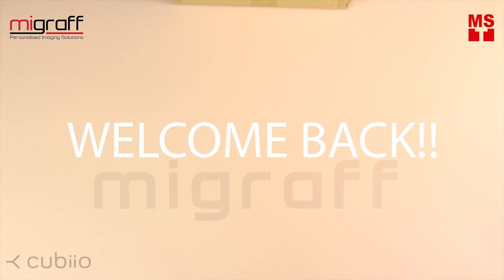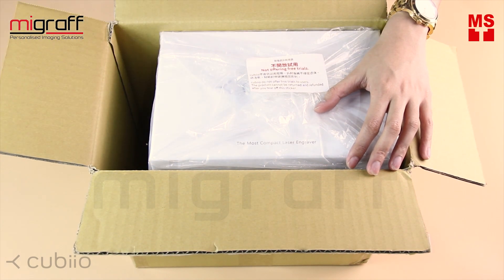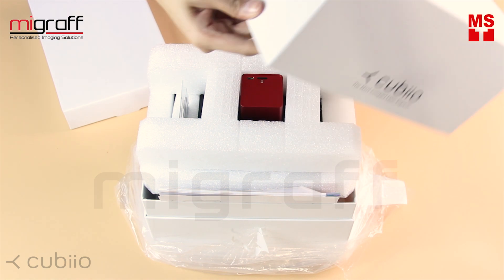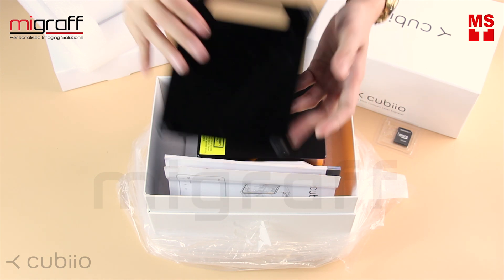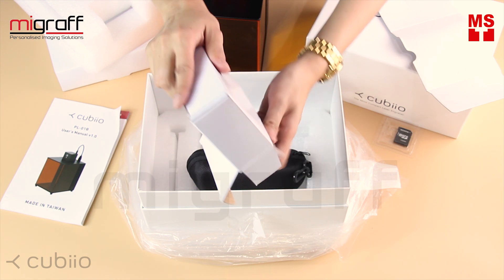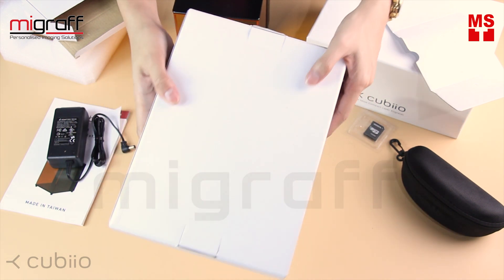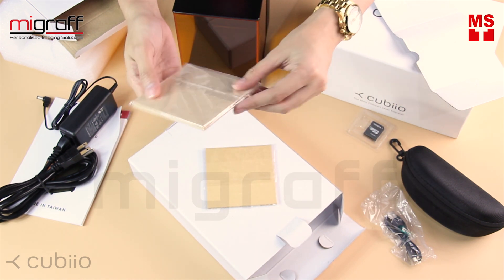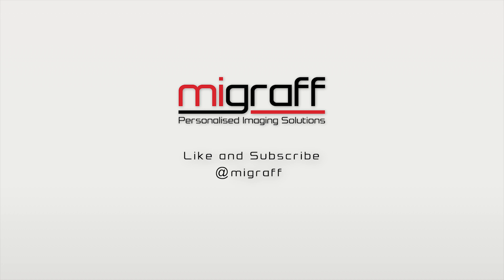Unboxing CUBIIO SUIT – Portable Laser Engraver (What’s Inside)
In today's video we will unbox the most compact laser engraver/cutting/marker solution by Cubiio, but this time we will unbox the Cubiio Suit. CUBIIO is advanced, reliable and it’s as easy to use.

Recently we do the unboxing for the Cubiio basic , click on the link below to check the video.

Aside from Cubiio is a remarkably portable, pocket-sized. The laser capacity is strong enough to leave an artistic mark across a different variety of materials and surfaces for embellishing with customized designs.

If you are looking for a personal laser marker / engraver, We made a list of the possible criteria’s that you might be looking before buying.

Sturdy Construction
Effortless to pick up and begin engraving
Easy to use app and control scheme
Powerful laser
Wealth of safety system

The size and portability of Cubiio opens up a host of possible applications for smaller designers, crafters, or chefs to leave their mark in limited batches using nothing but the Cubiio, an iOS or Android controlled app, and their creativity.
Essentially, it costs less, takes less time, and space! Hope you guys enjoy watching this short video. Watch out for tutorials on how to use the Cubiio and more fun laser engraved ideas on our next videos!